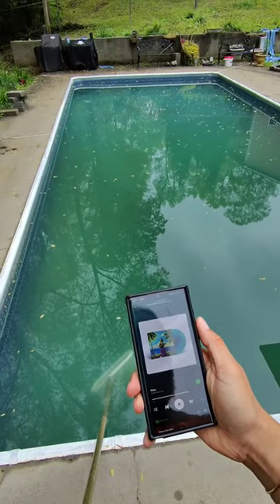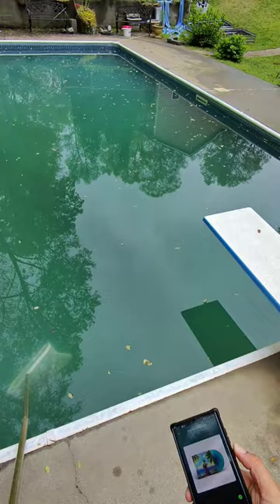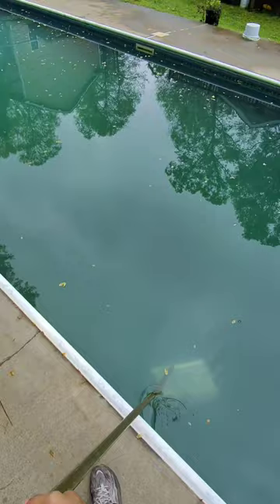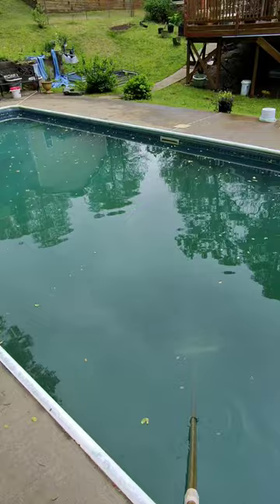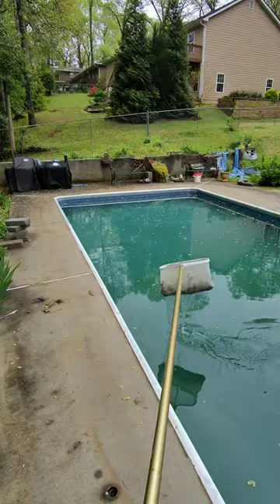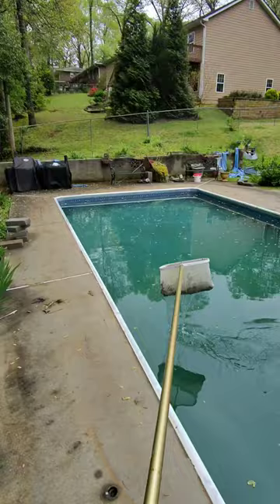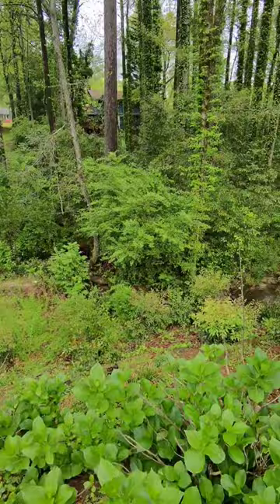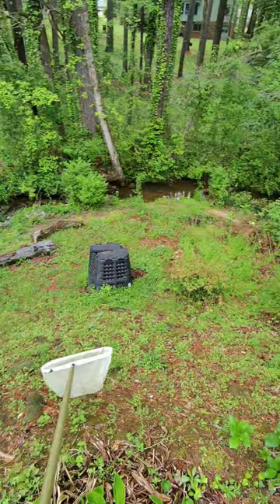AMAZING CAMERA QUALITY RAYBAN META SMART GLASSES!! 🤓 RAW FOOTAGE AND AUDIO!! THE FUTURE IS HERE!! 🤩